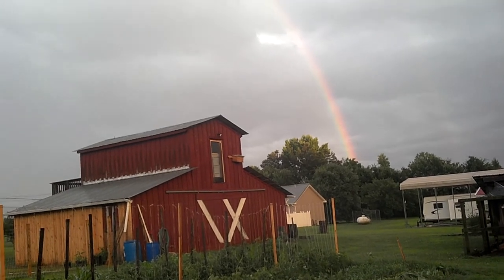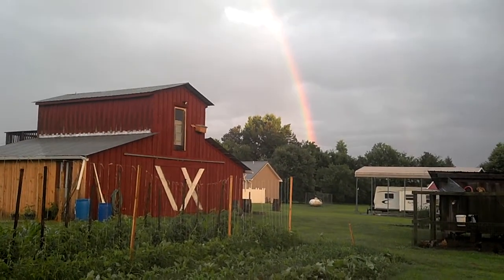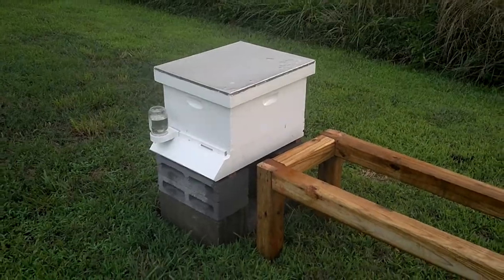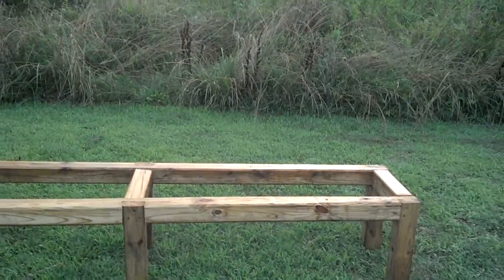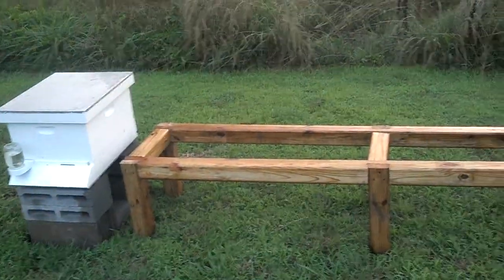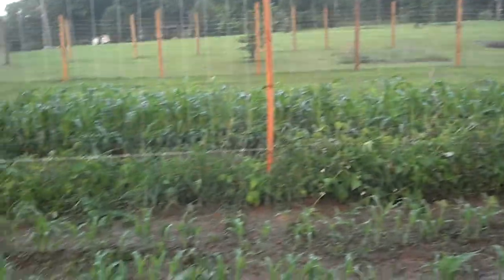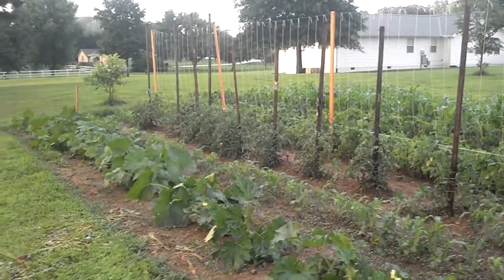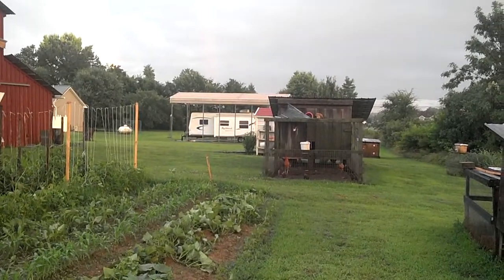Rainbow Over The Homestead Bee Hives Permaculture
Rainbow Over The Homestead Bee Hives Permaculture Farming Life